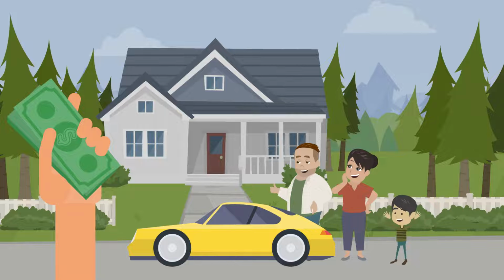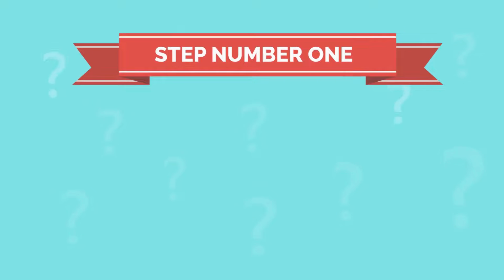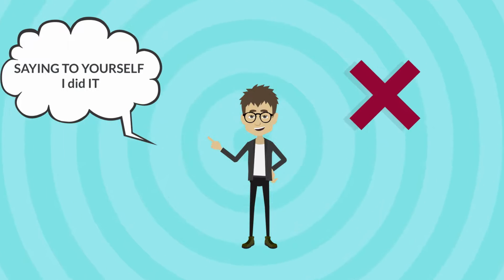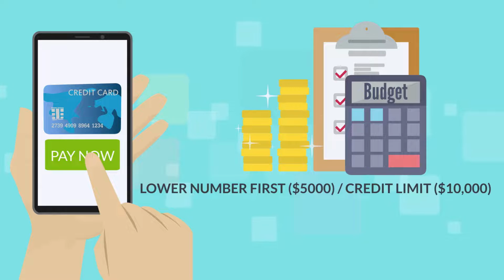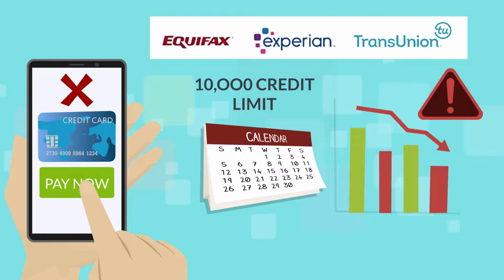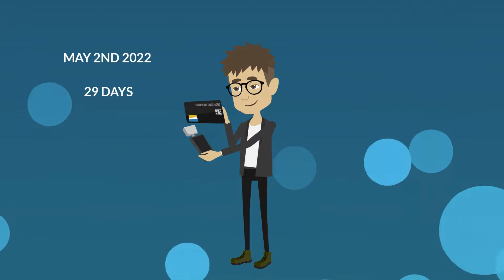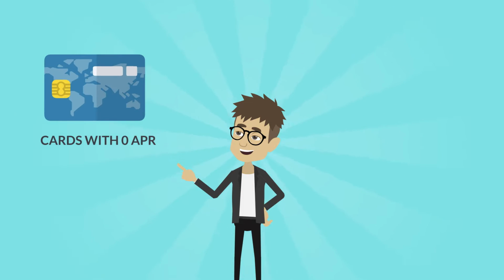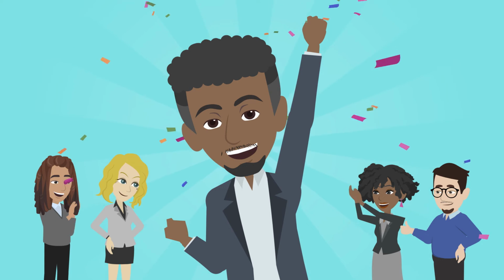HOW TO PAY CREDIT CARD BILL (EVERYTHING you NEED to KNOW)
In this video I will be showing you exactly how to pay your credit card bill to increase your score monthly.